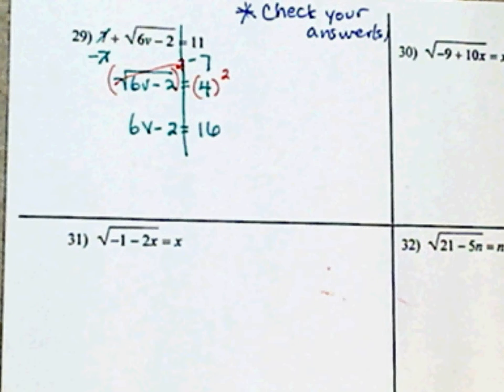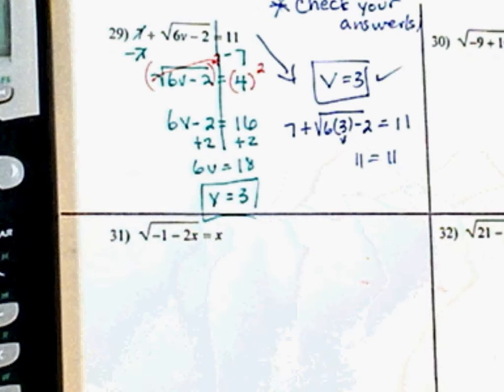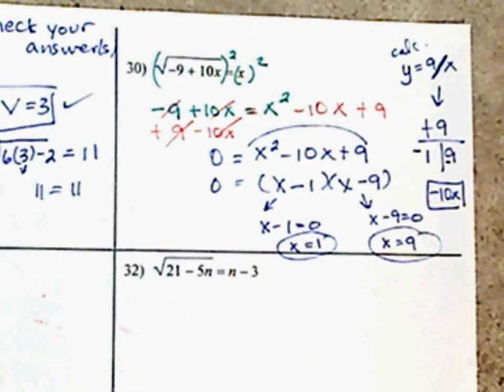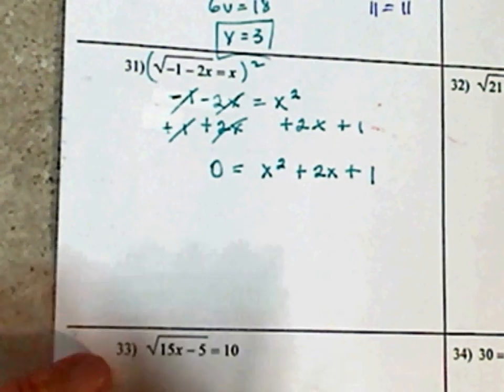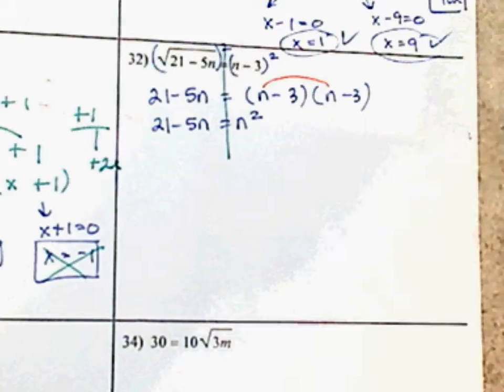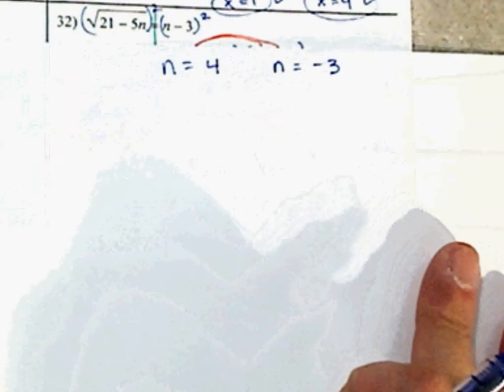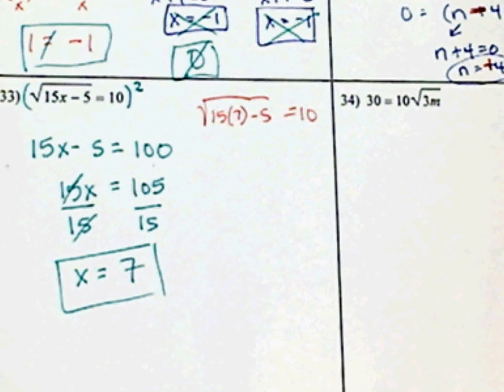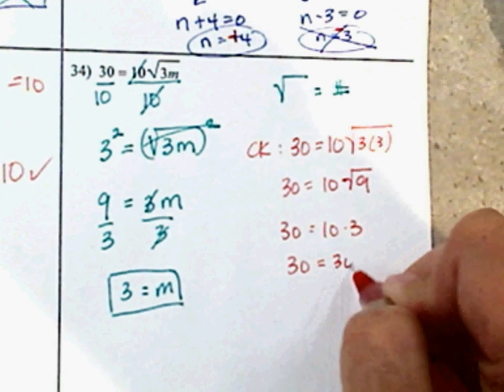Alg 2 Rad Review page 4